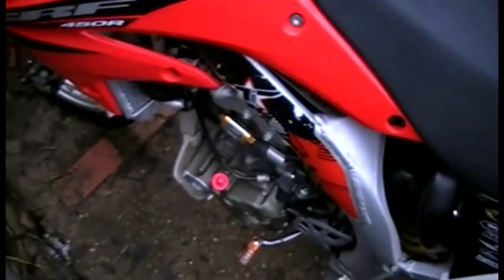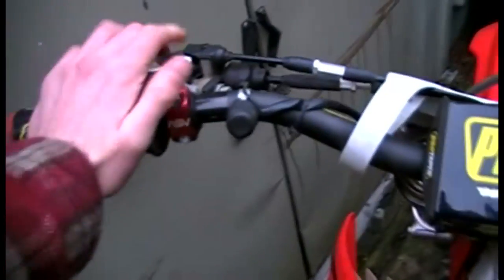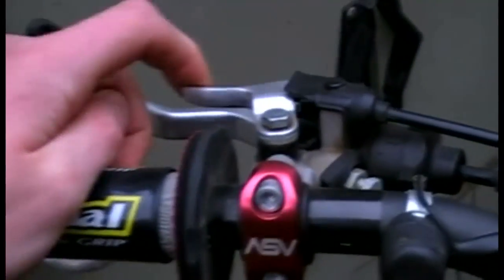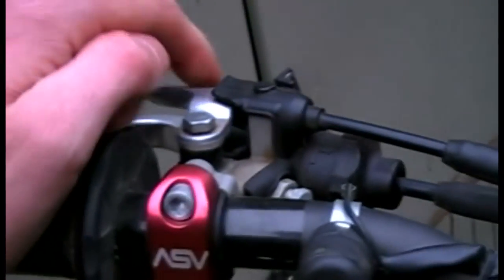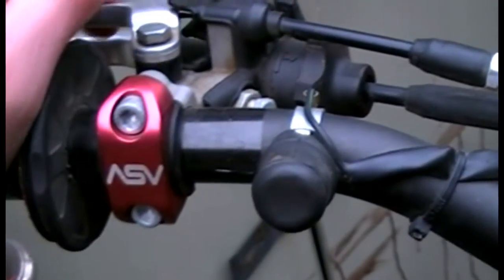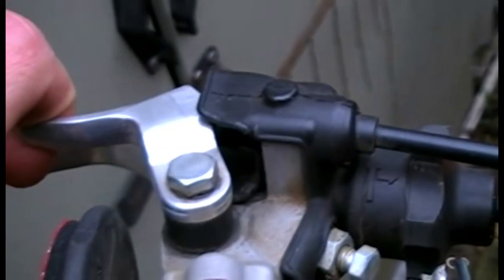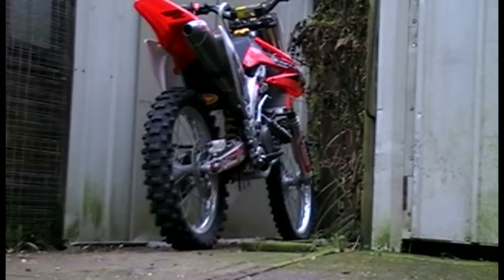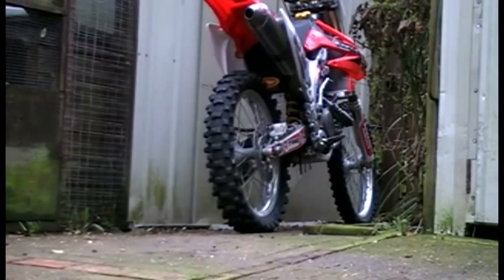4-Stroke Engine's And Hot Start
Please don't believe everything in this video, although it may be correct information it doesn't necessarily mean it's correct for modern models.